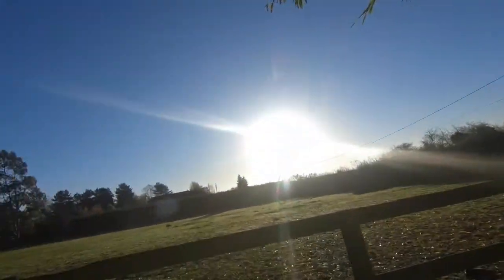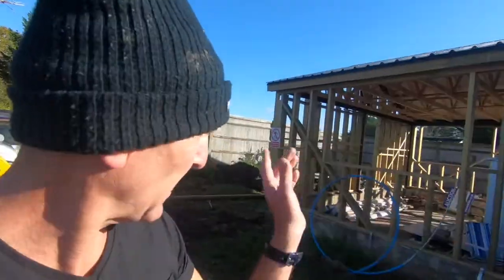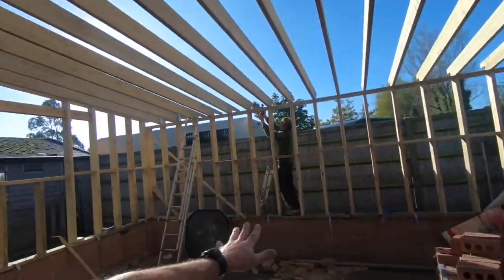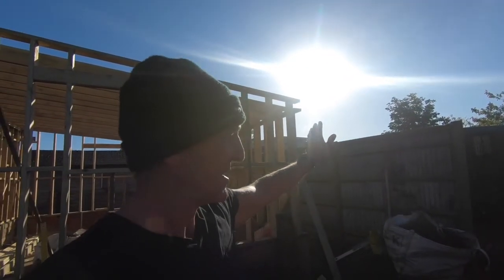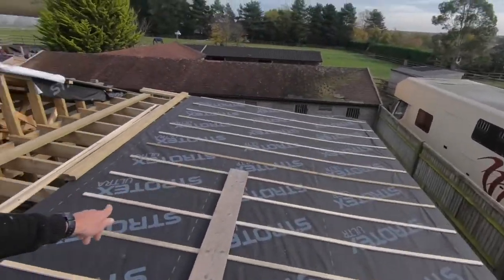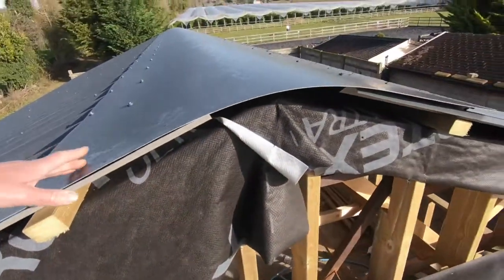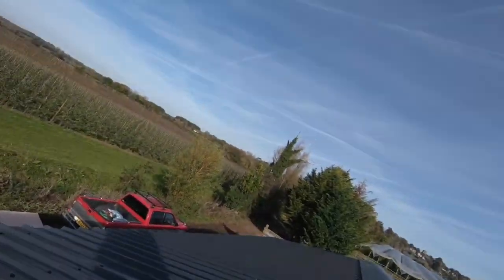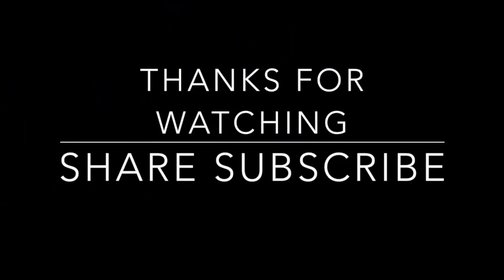RASPBERRY SHED EPISODE 10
EPISODE 10 OF THE RASPBERRY SHED CONVERSION FROM AGRICULTRAL  TO DOMESTIC.